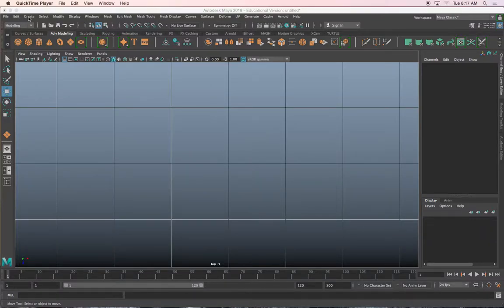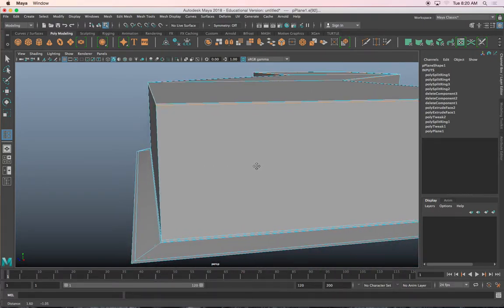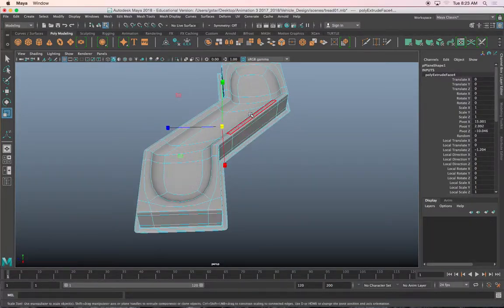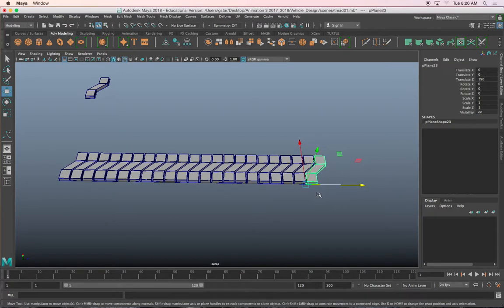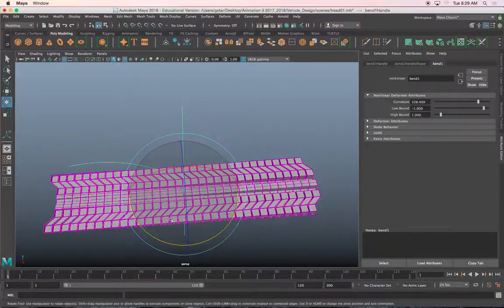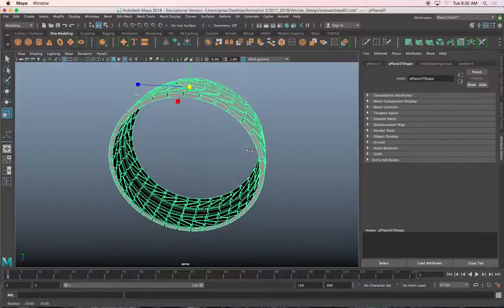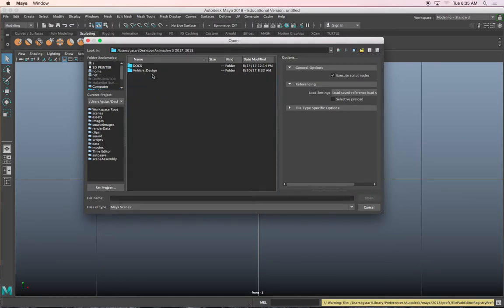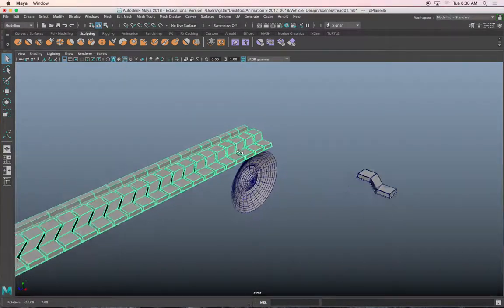How To Create A Wheel In Maya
In this tutorial I will guide through the modeling process of creating a wheel from start to finish.  This will not only include the rim but the tire as well, I hope you enjoy.